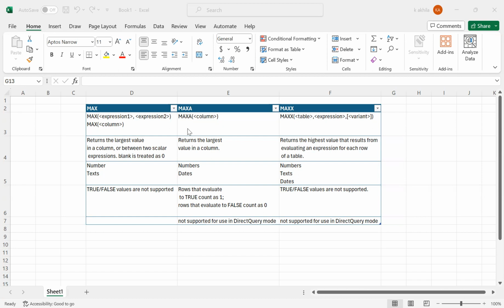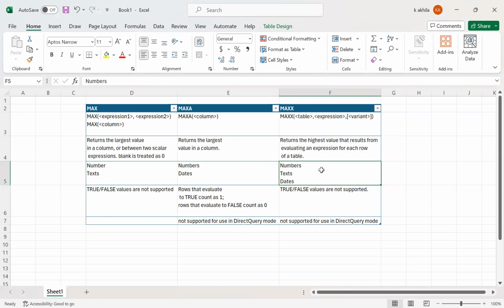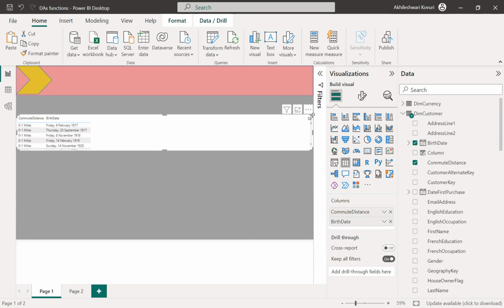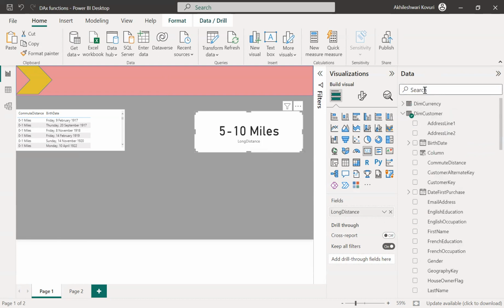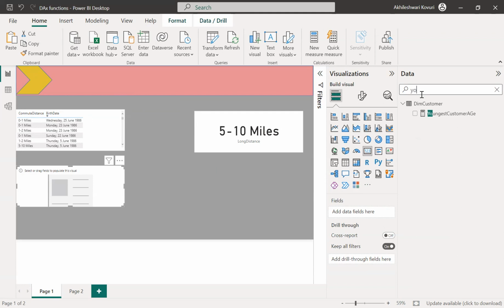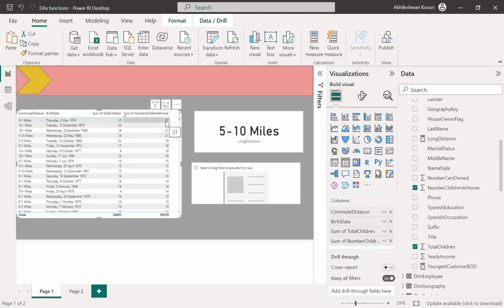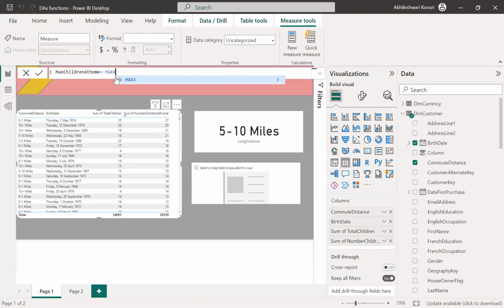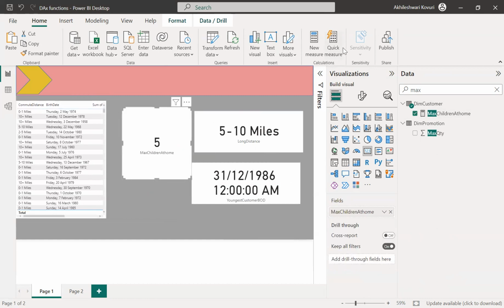Power BI MAX vs MAXA vs MAXX